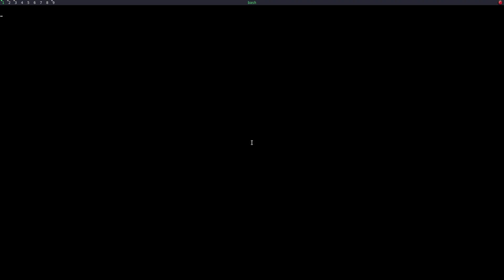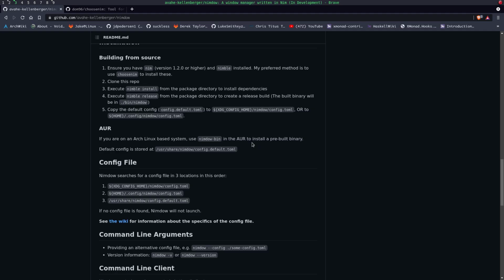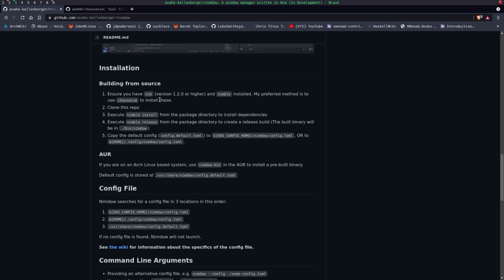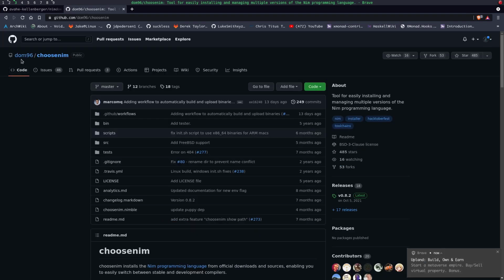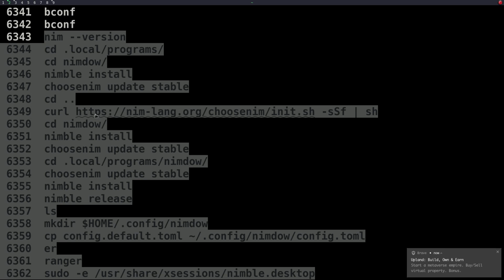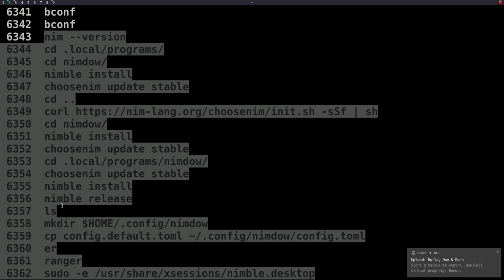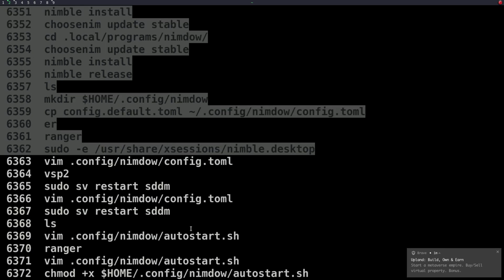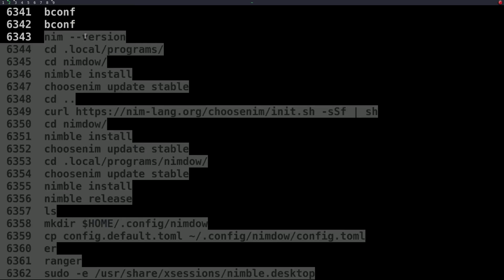Nimdow Window Manager up and Running on Void LInux (quick explanation and steps required)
1) install nim using xbps-install
2) install libxft and libxft-devel from void-src pkgs
3) clone nimdow repo (you choose location in file system, i use my .local/programs/ dir
4) outside of nimdow go to choosenim repo on github and run curl command.
5) cd into nimdow repo dir  and use choosenim update stable to update nim version
6) run nimble install
7) run nimble release